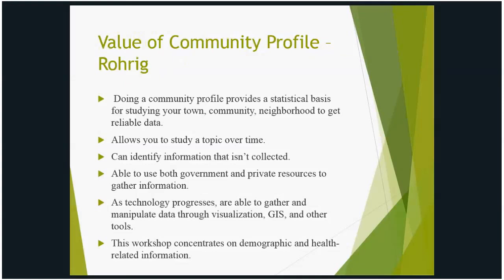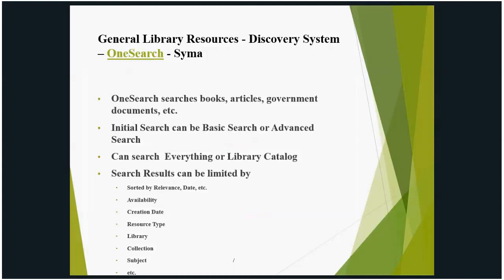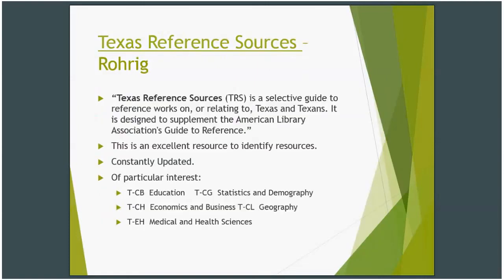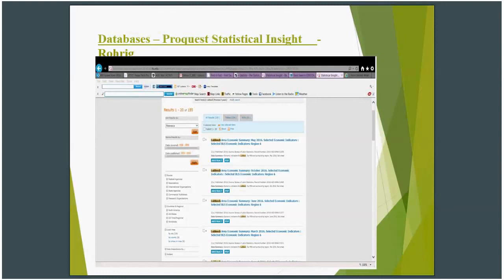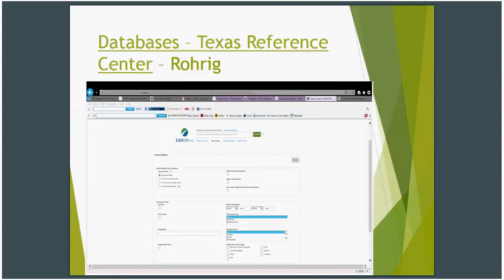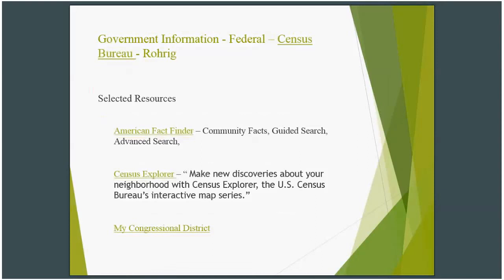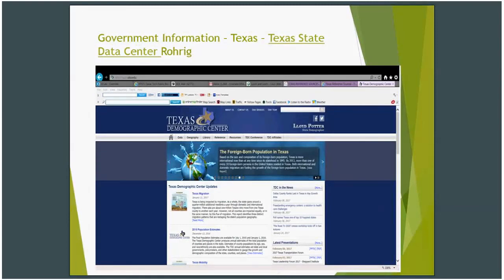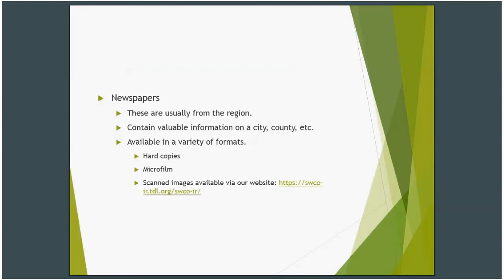This is My Town Developing a Community Profile Workshop Texas Tech Univ Library Tuesday, February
Texas Tech University Library workshop  designed to identify resources from government and private sources to develop community profiles.  Emphasis is on demographic and health resources.   Freedonia Paschall, Tom Rohrig, and Jake Syma are the presenters.